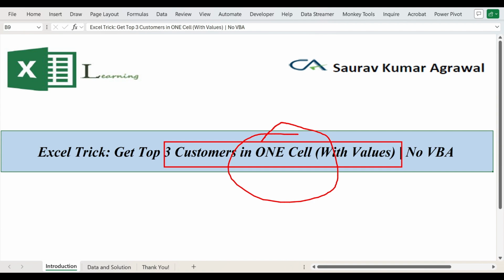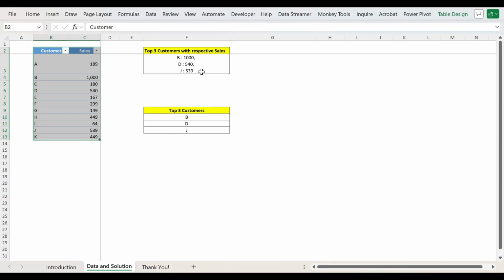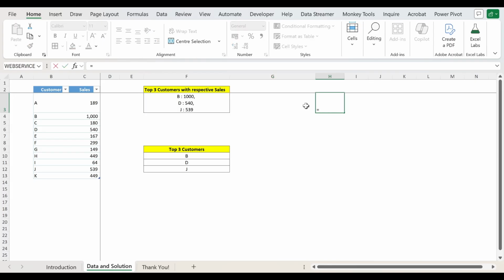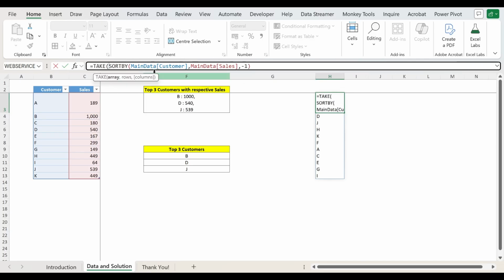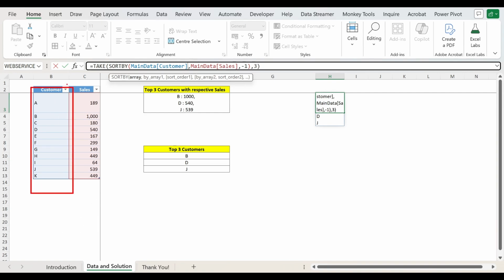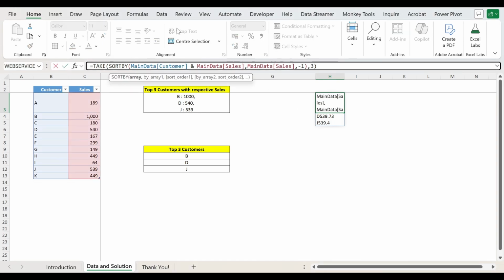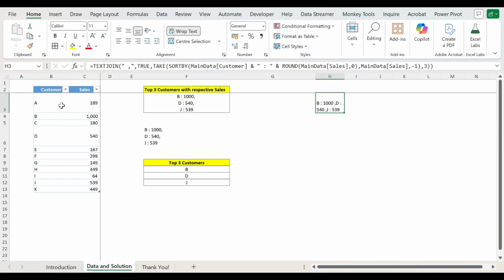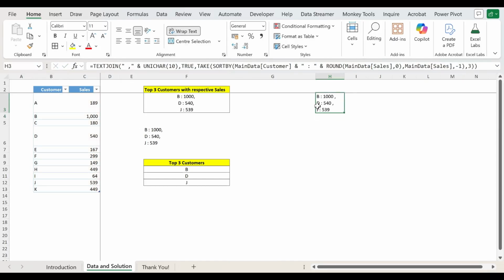Excel Trick: Get Top 3 Customers in ONE Cell (With Values) | No VBA